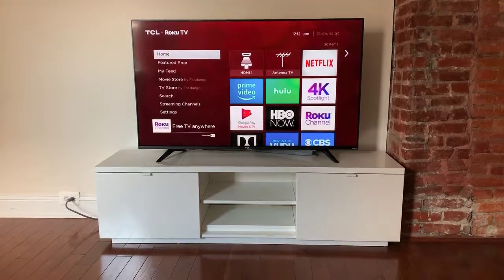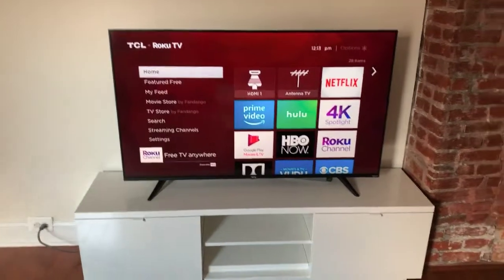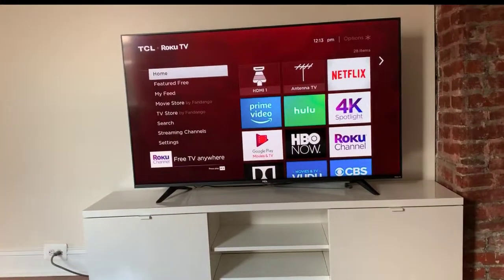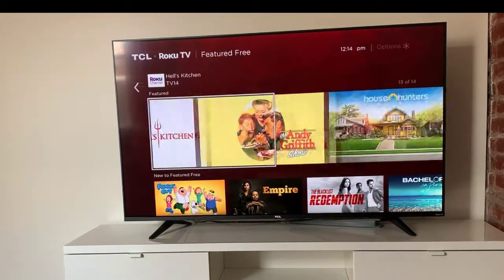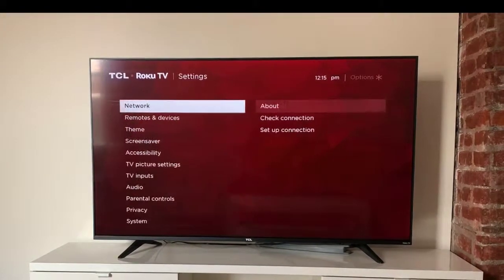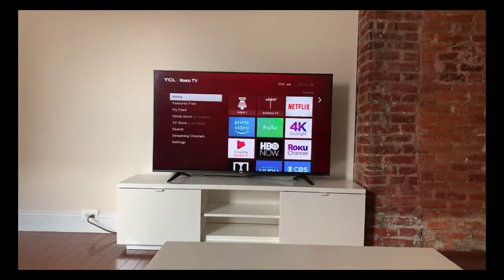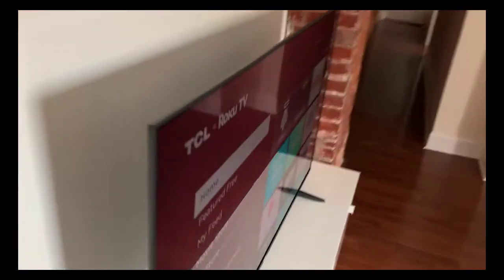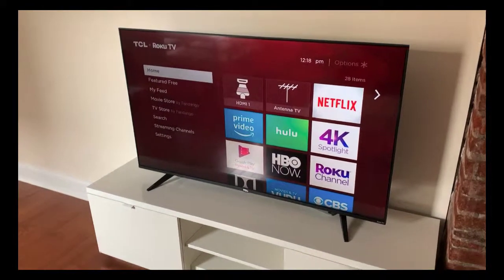Best Smart TV 2019 Under 500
TCL 55S425 55 inch 4K Smart LED Roku TV